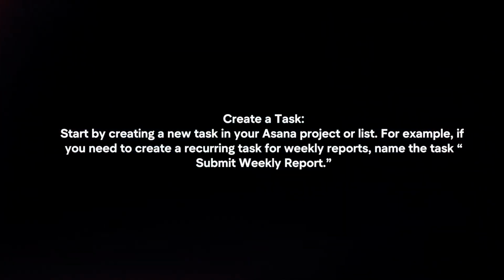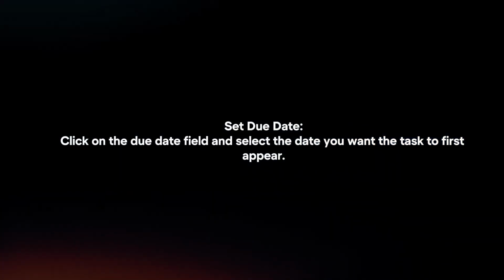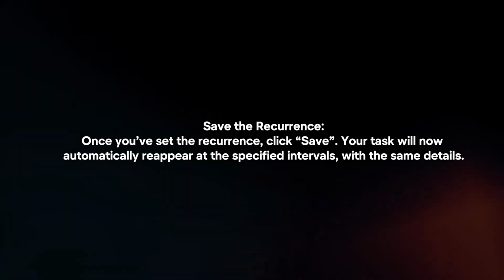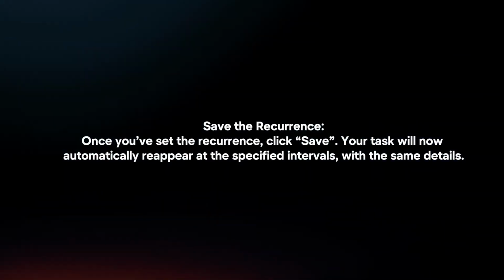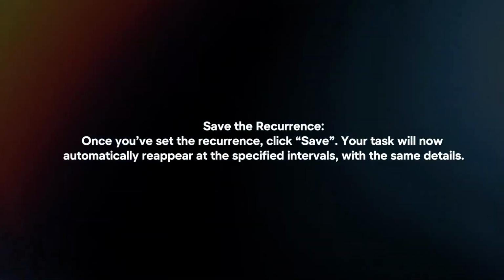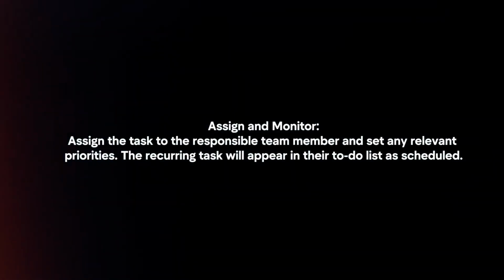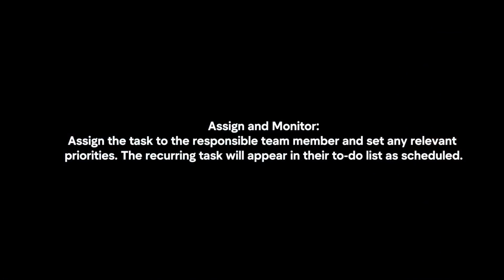How To Create A Recurring Task In Asana (2025)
In this video I will explain How You Can Create A Recurring Task In Asana In 2025.